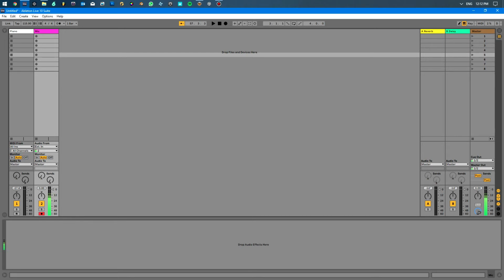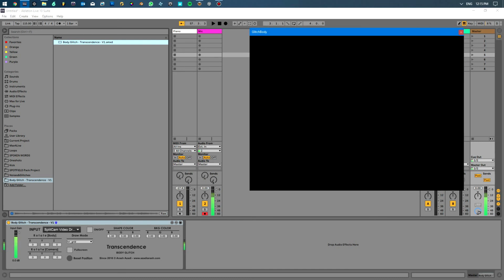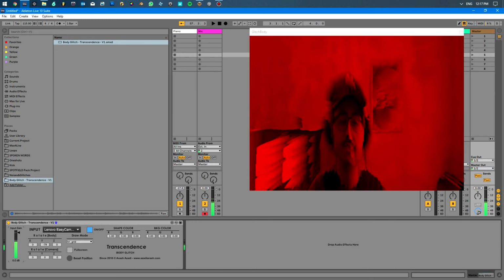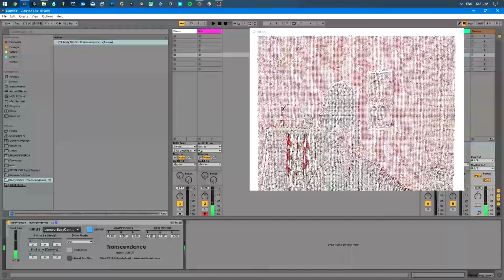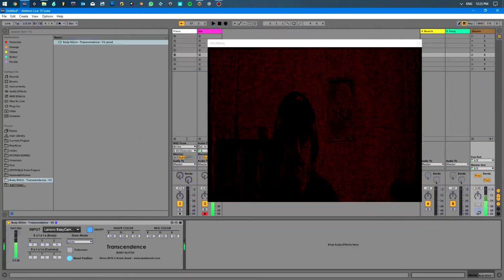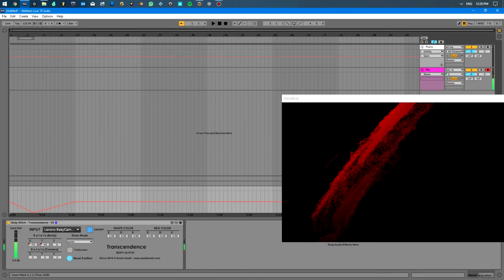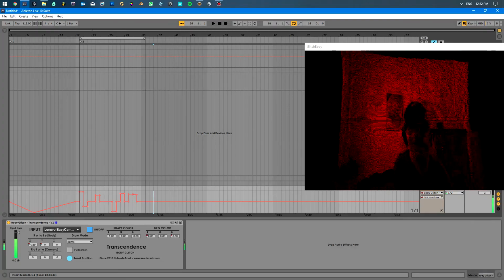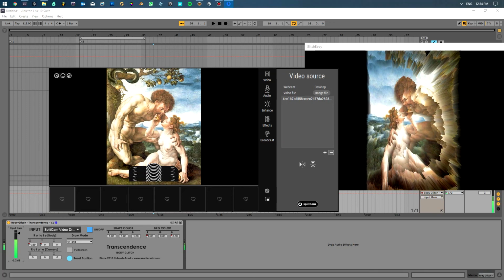Body Glitch - Max for Live Visual Device (Walkthrough)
Body Glitch is a max for live device that uses the webcam to create generative visuals that react to audio directly.
You can use virtual webcam software in order to use other footage to be processed live.

This patch is written using the jitter objects in Max 7 and 8.
It is recommended to use Cycling ’74 Max 8 to run this max for live device.

For Windows: It is recommended to install Max 9.0.5 and locate its folder address in Ableton 12, then use the device.

For Mac (Apple Silicon): The patch only runs if you run Ableton 12 on Rosetta mode (Open using Rosetta ).